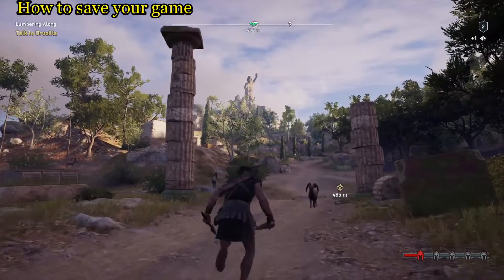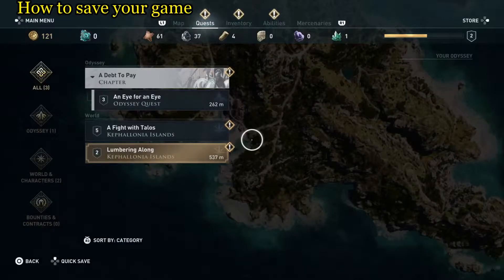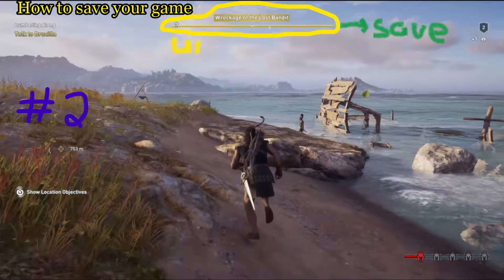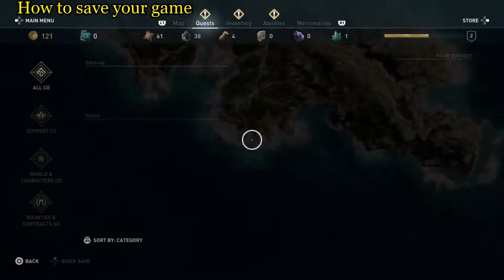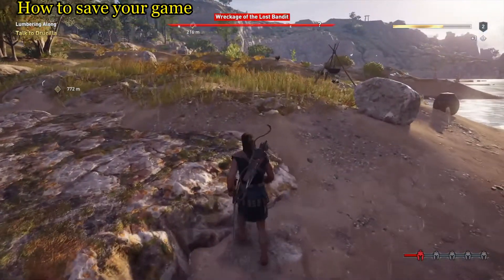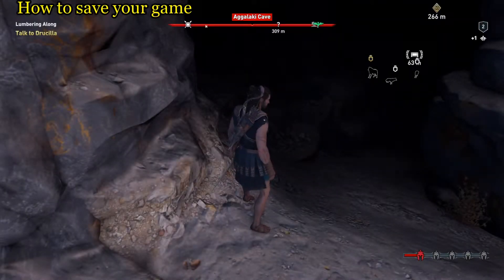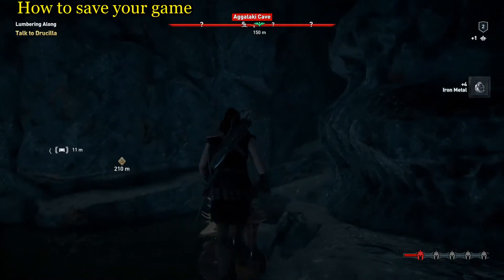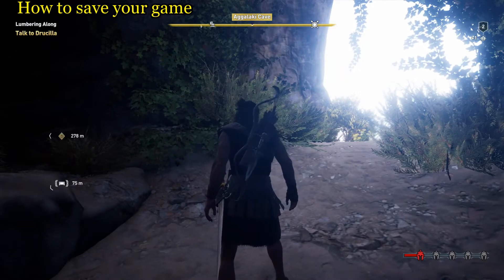Assassin's Creed Odyssey How to save your game